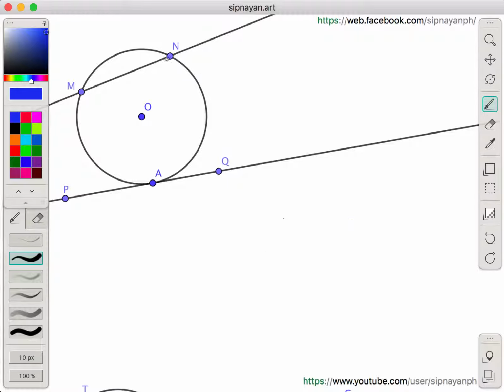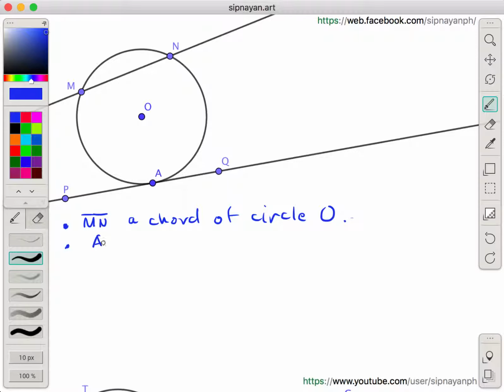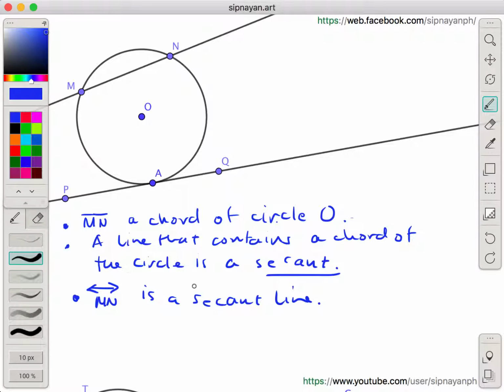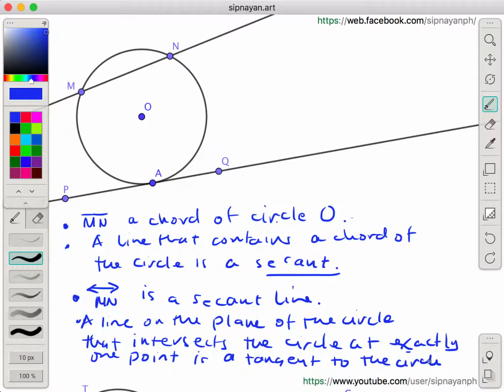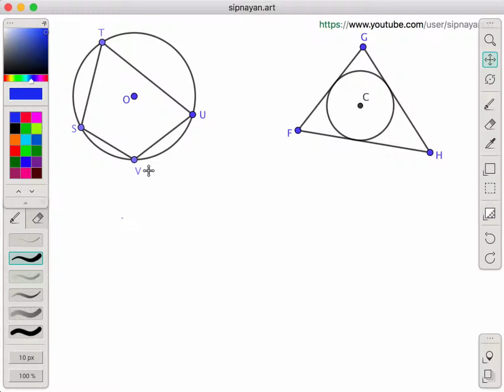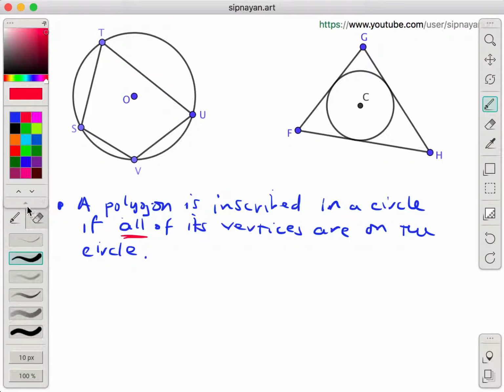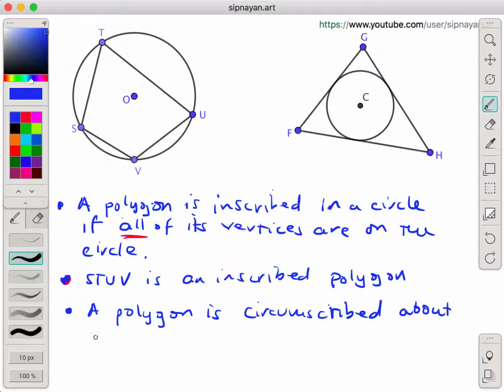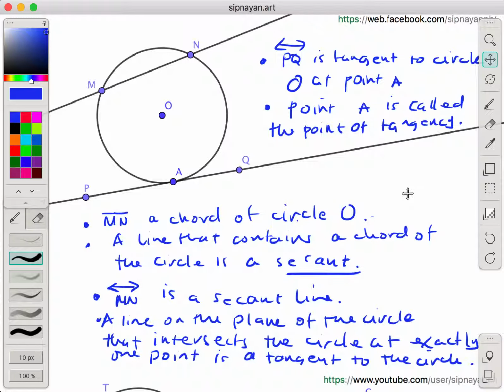CI02 Introduction to Circles Part 2 - More Basic Terms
In this video, we are discussing more terms related to circles.